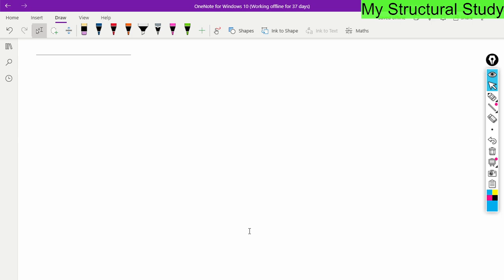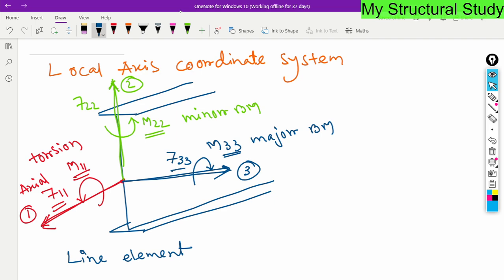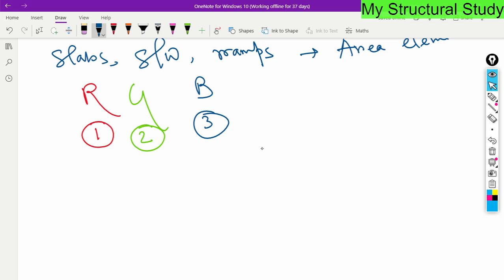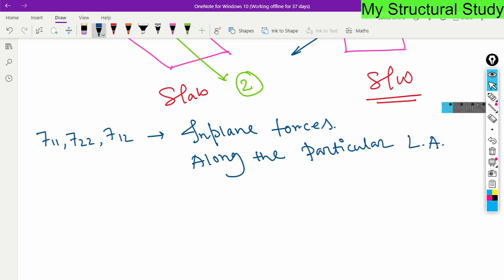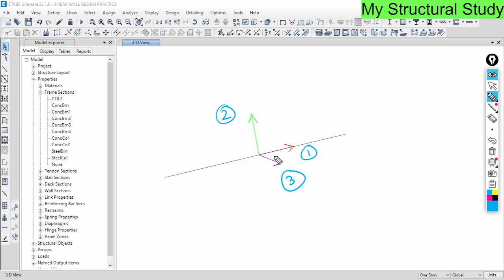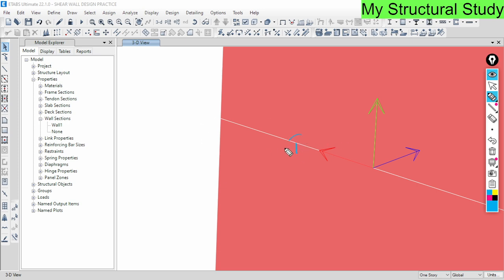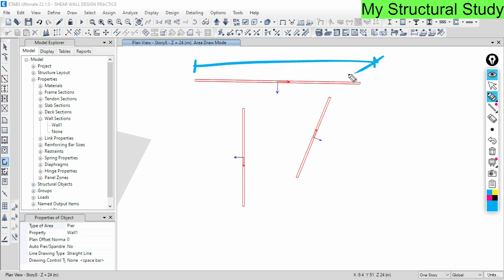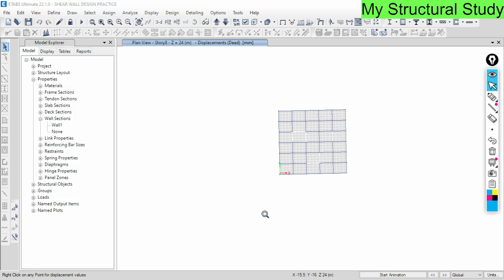Local Axis Coordinate System of ETABS.